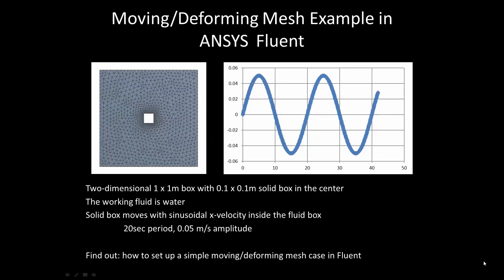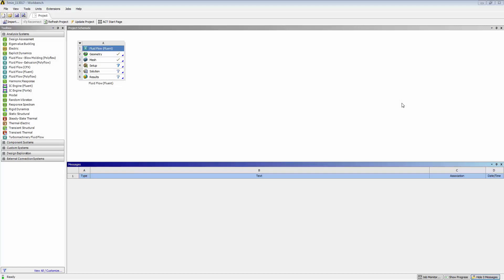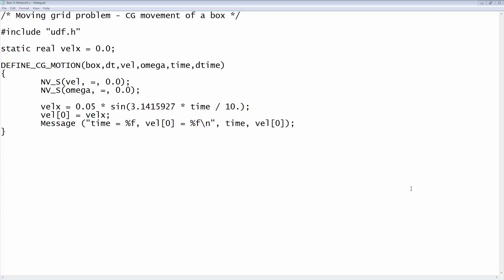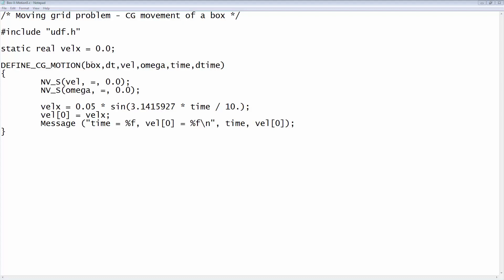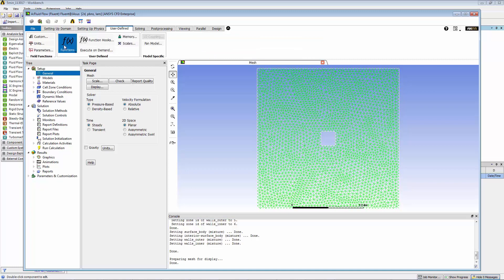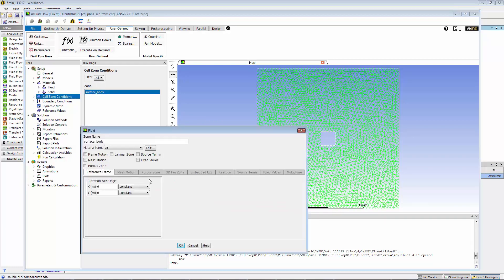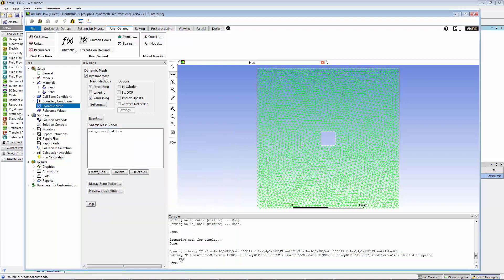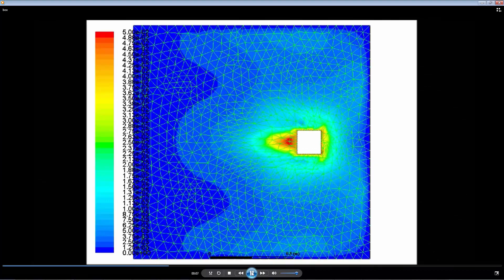ANSYS Fluent Student: Moving and Deforming Mesh Example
This video shows how to model moving and deforming mesh examples in ANSYS Fluent. For any questions or to learn more visit the ANSYS Student Community